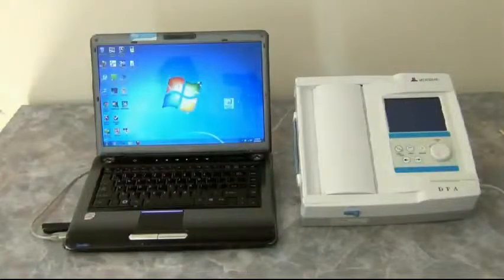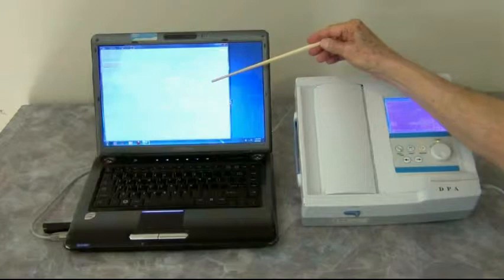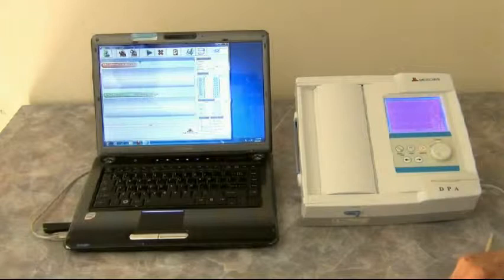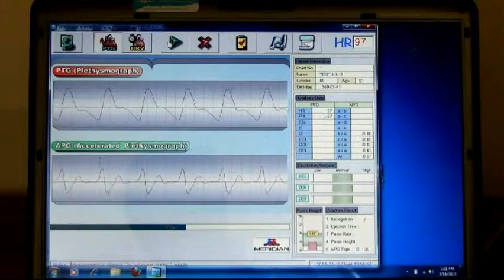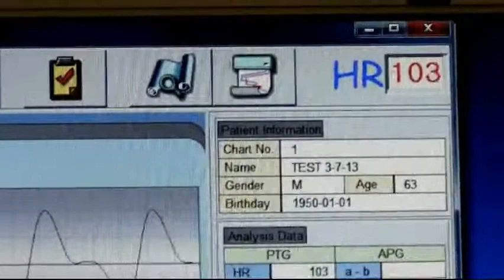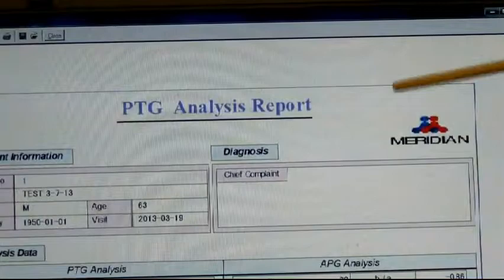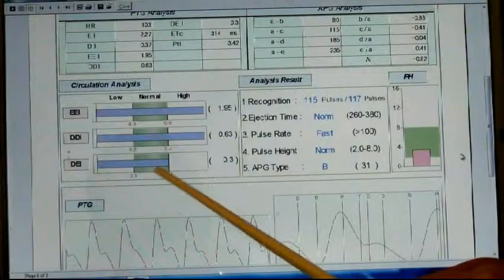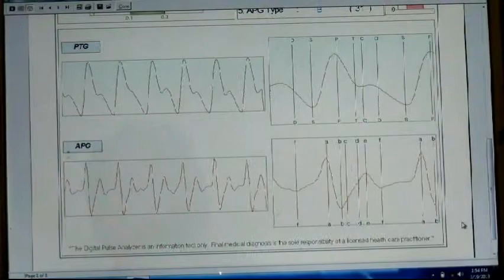Meridian DPA - 1 Minute PTG using Computer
Check your Heart and Blood Vessels in a Non-Evasive 1 Minute
The Meridian DPA will tell you in 1 minute if your patient is suffering from arterial wall stiffness and gives you an accurate estimate of the biological age of the arteries. This information allows you to get your patient onto an appropriate program to address the problem before it develops into something more serious.
FDA Approved / Covered by Insurance -- CPT codes provided
Heart Rate Variability (HRV) & Accelerated Plethysmograph (APG) Technology
The Meridian DPA is a simple, user-friendly, non-invasive, and painless screening device which can be used as a stand-alone unit for PTG/APG analysis or with any Windows based PC of laptop for Heart Rate Variability & Stress Analysis. The easy to use finger probe utilizes Plethysmography (PTG), Accelerated Plethysmography (APG), and other technologies to measure the following:
• Heart Rate Variability (HRV)
• Differential Pulse Wave Index (DPI)
• Eccentric Constriction (EC)
• Arterial Elasticity (AE)
• Remaining Blood Volume (RBV)
• Wave Type
• Mean Heart Rate
• Atherosclerosis Progress
• Stress Score
• Stress Levels
• And other indices